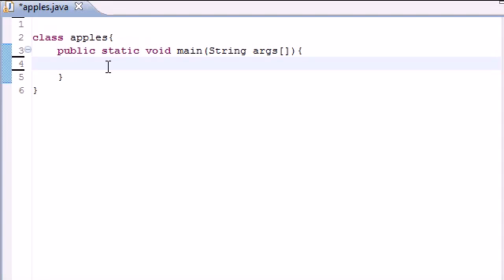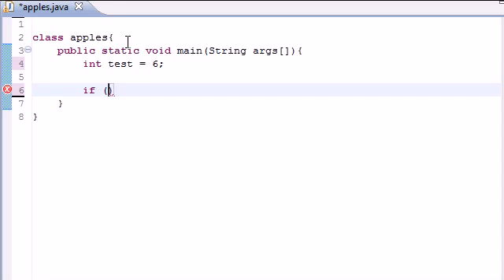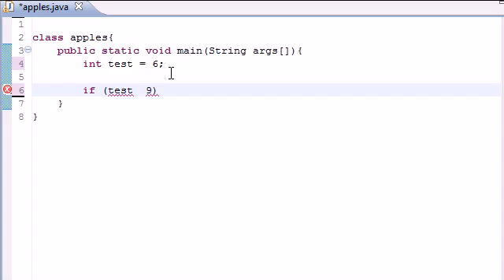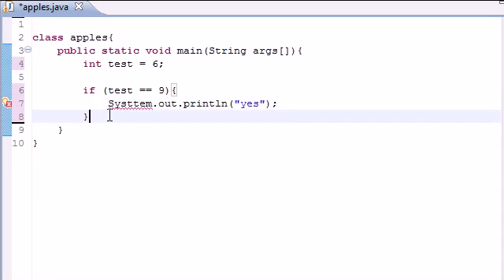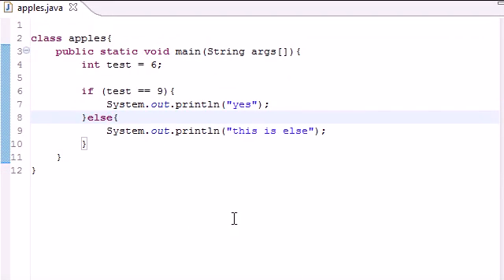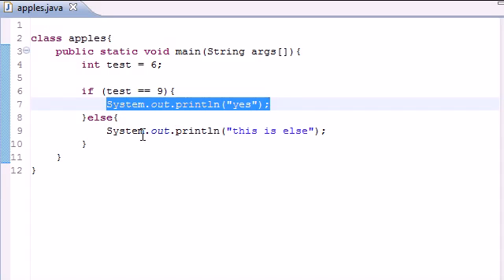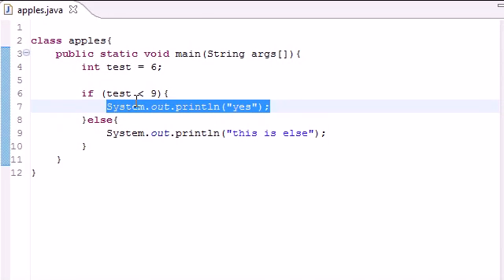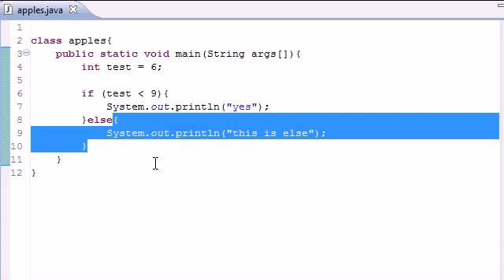Java Programming Tutorial 10 If Statement YouTube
If Statment